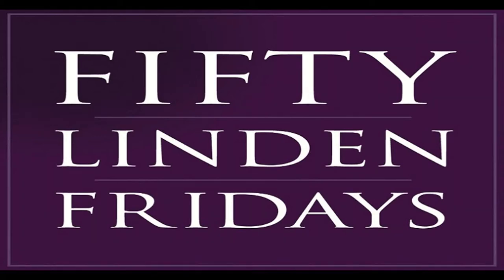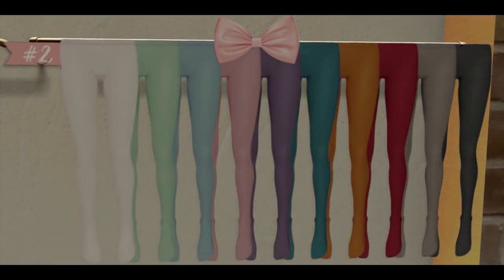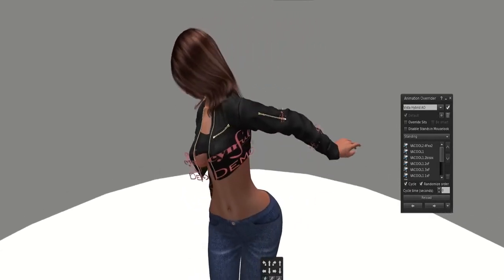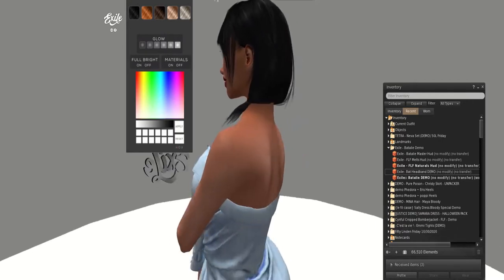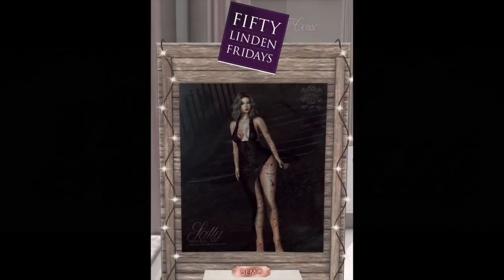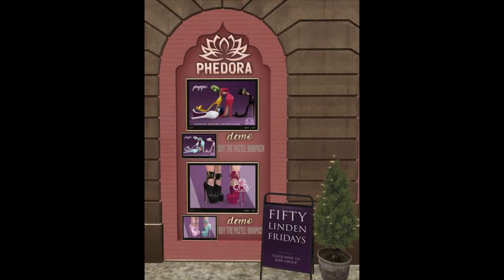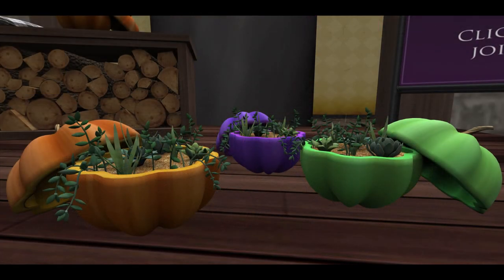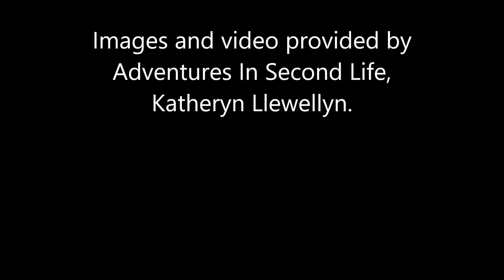Fifty Linden Friday - Updated Video ENGLISH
THIS SALE BEGINS FRIDAY AT MIDNIGHT SLT.

We want to hear from you - and we definitely talk back 😁